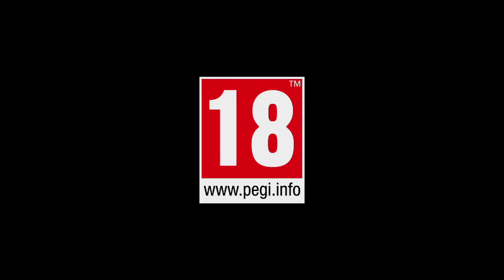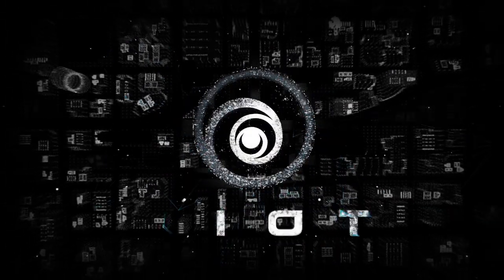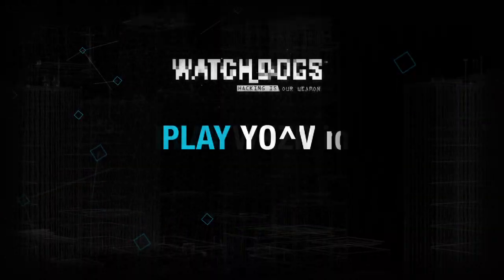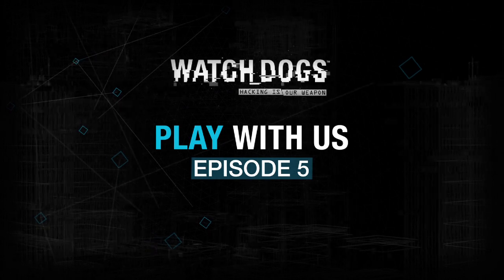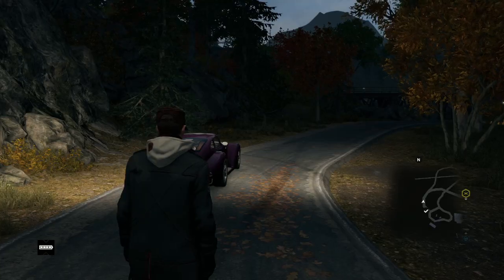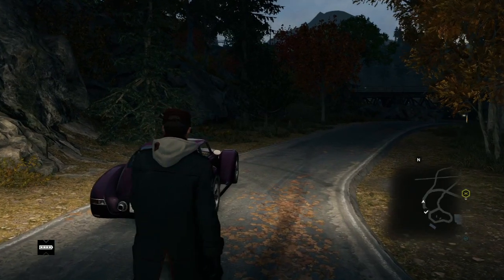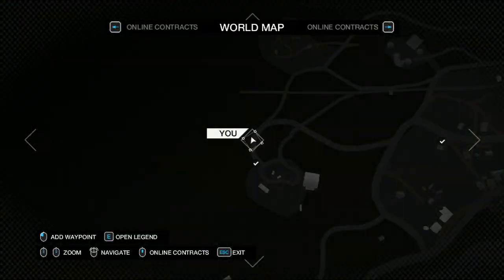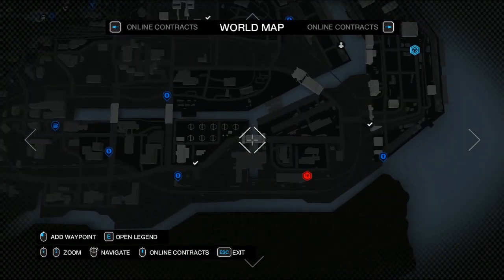Watch_Dogs - Play with us #5 "Go Fast"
Roulez aussi vite que possible !
La course commence au Bunker de T-Bone. Charge à vous d'aller le plus vite possible à la ligne d'arrivée !

Vous pouvez soumettre vos vidéos dans les commentaires ou avec le hashtag
Folie et créativité sont obligatoires !